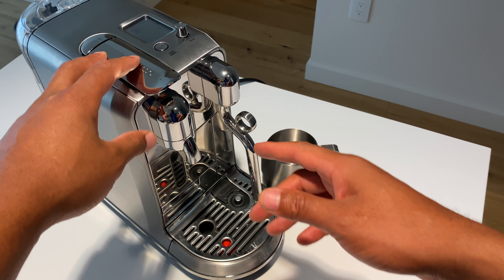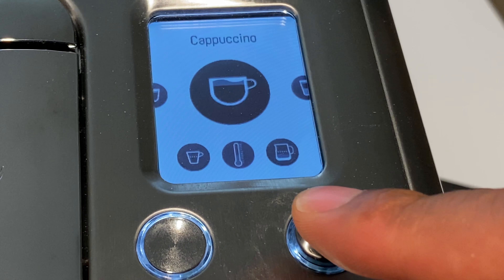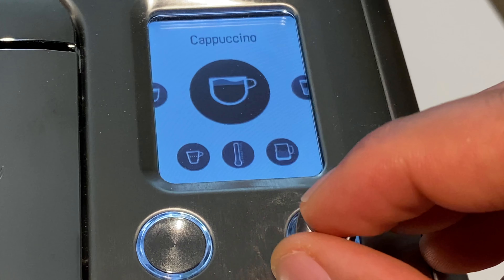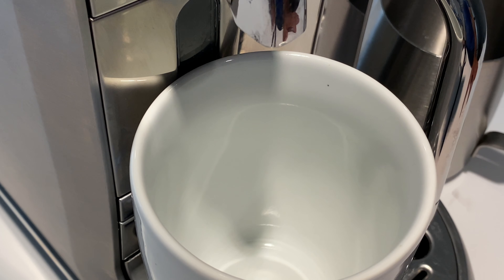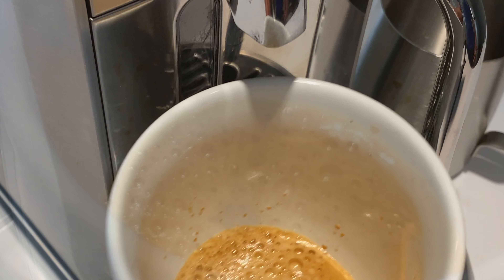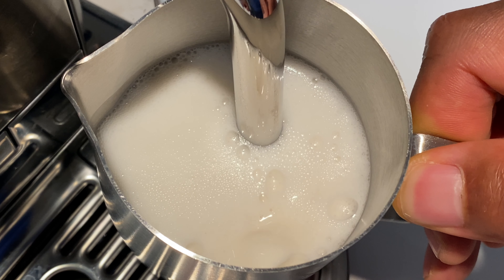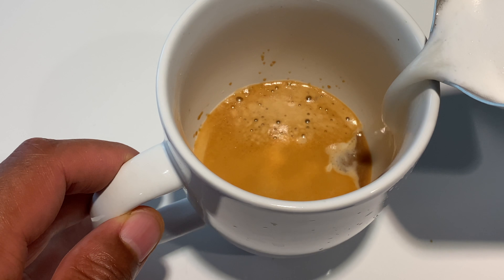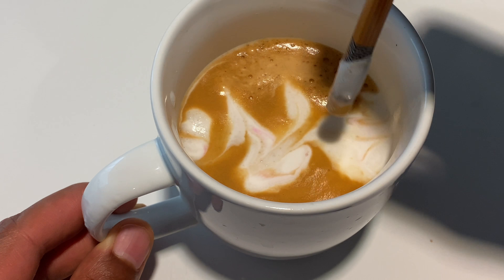Breville Nespresso Creatista Plus Coffee and Espresso Machine - How To Make a Cappachino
Demonstrating How To Make a Cappachino using a Breville Nespresso Creatista Plus Coffee and Espresso Machine

SINGLE SERVE COFFEE AND ESPRESSO MACHINE: The Nespresso Creatista Plus offers freshly brewed coffee as well as delicious authentic espresso. The Creatista plus can turn into your personal latte maker with the attached milk frother, allowing you to create top quality latte art in your kitchen. Pour over ice to create your favorite iced coffee drinks.
BARISTA GRADE: Brew different single serve coffee and espresso beverage options at the touch of a button depending on your coffee needs - Ristretto (0.5 oz.), Espresso (1.35 oz.), Lungo (5 oz.). The Creatista allows you to take a step further and create more complex coffee drinks such as flat whites, cappuccinos, and latte macchiatos. There are settings that allow you to adjust coffee volume, milk temperature and mixture with a fast 3 second heat up time.
SMART COFFEE AND ESPRESSO MAKER: Brew a perfect single serve coffee or espresso cup time after time with an easy TFT LCD display that assists you on all preparation, setting and maintenance aspects thanks to a high resolution display.
Automatic built-in milk frother helps you create your favorite single serve coffee and espresso beverages. COMPLIMENTARY GIFT: Includes a complimentary starter set of Nespresso capsules (capsule assortment may vary from picture)
FEATURES AND WARRANTY: Nespresso Creatista Plus includes a 1.5L removable water tank, an auto-purge steam wand, 19 bars of pressure, a fast automatic cleaning process, a stainless milk jug and a 2 year warranty. Heats up in less than 3 seconds with an automatic off mode after 9 minutes.